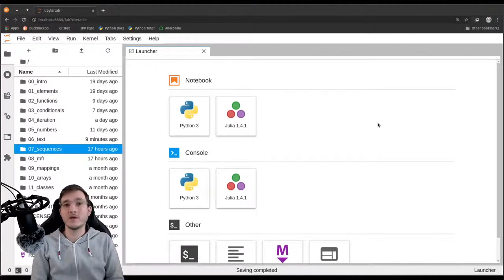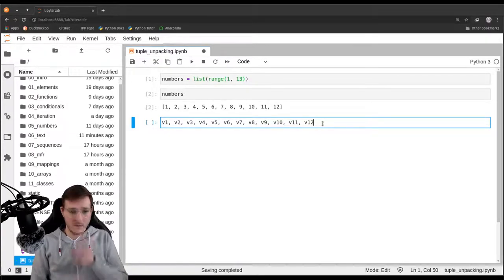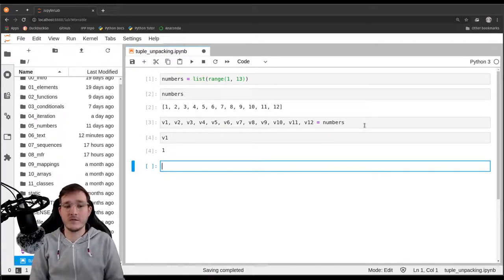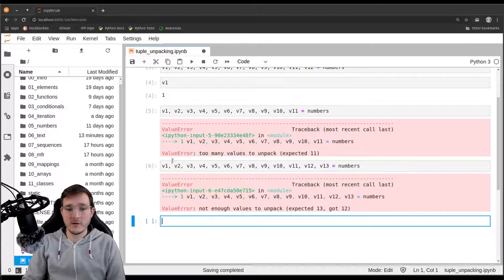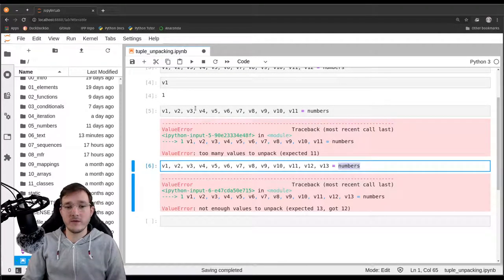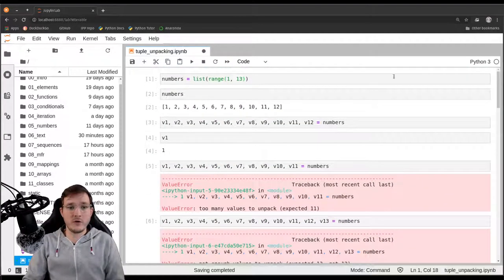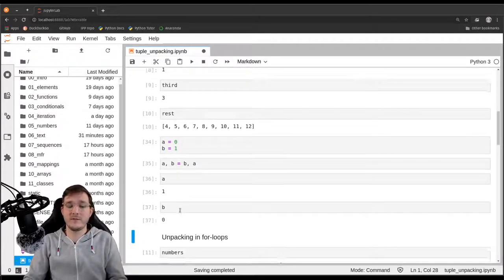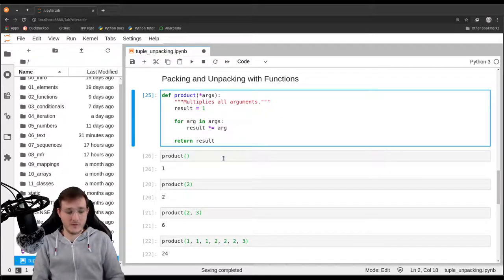Packing & unpacking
In this video, I talk about a nice "application" of tuples (and iterables in general), namely packing and unpacking. These concepts enable us to easily flip the values of two variables or design a function such that it can take as many arguments as we want.

wa-vid-068